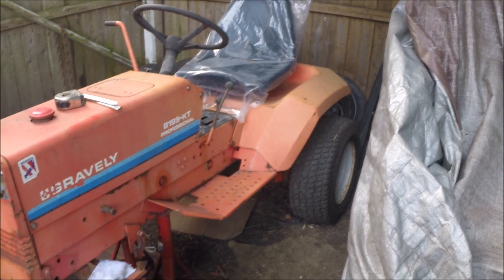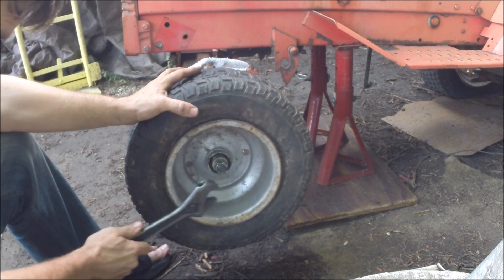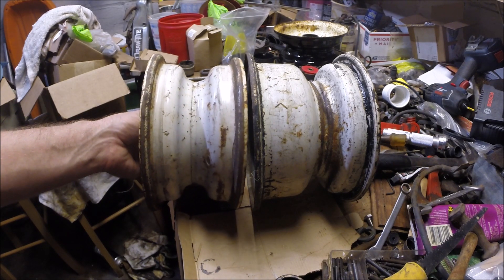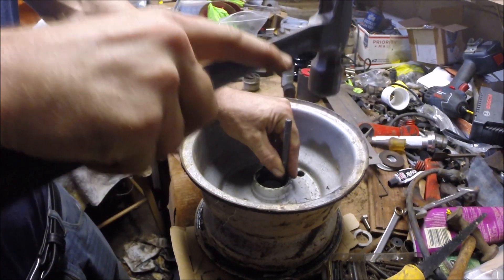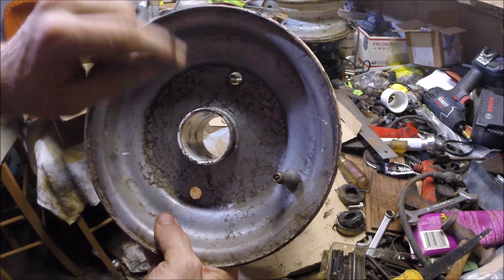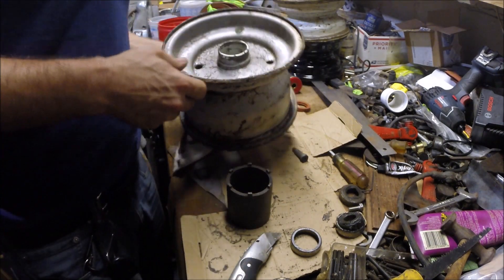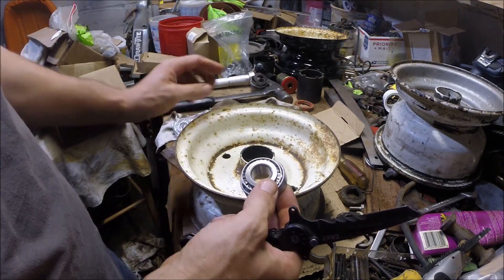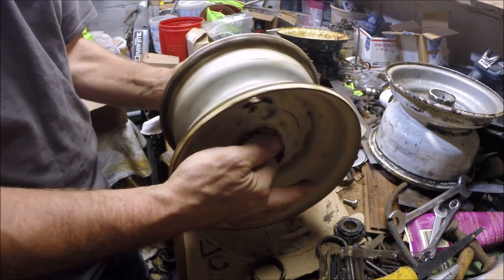Changing a Gravely rider front tire pt 1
I recorded this a couple years ago, this will cover changing a tire using tire spoons you can get from auto parts stores. I've since acquired a HF mini tire changer so at some point I'll show how that one works too. Along with the new tire I also show how to replace the seals, bearings and stems.